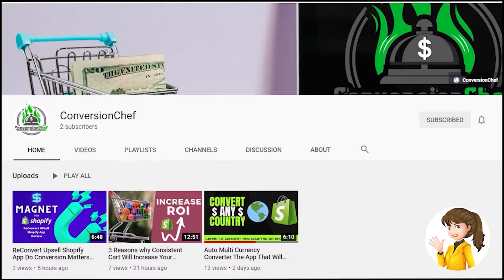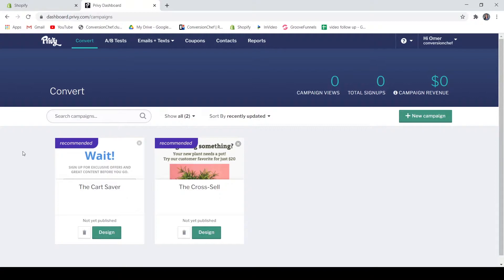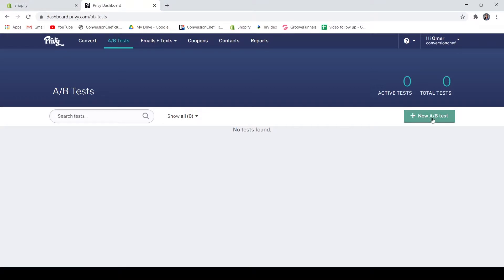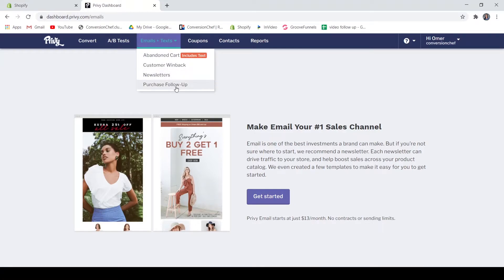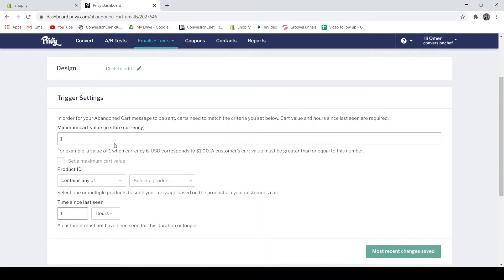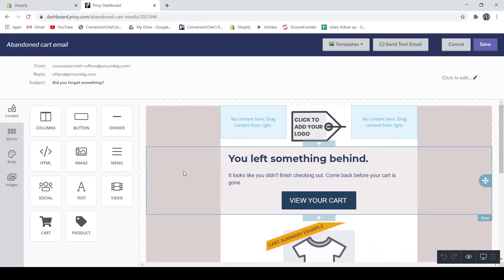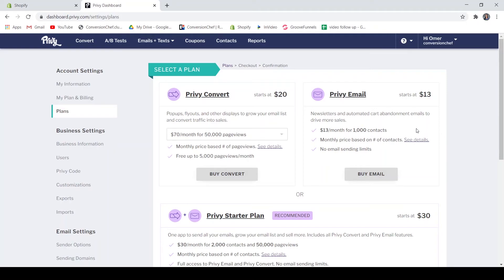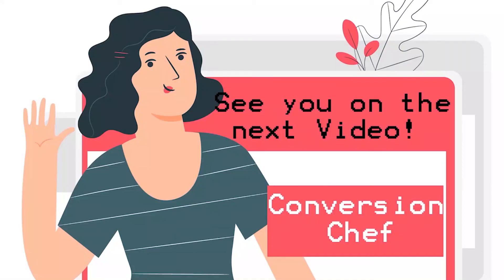🎯🔝 Privy Shopify App [2021 Review]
Privy is a free Shopify app that you can integrate into your online Shopify store to get useful emails ultimately leading to more sales. This free tool is compatible with Shopify and Shopify plus too. Privy is a complete package of email marketing and e-commerce tools that you should not ignore in 2021. There is a lot of competition in the eCommerce world and generating sales seems impossible without such a privy app solution. To beat the competition, you need to make sure that your customers stay loyal to your brand, and retaining them might be impossible without email marketing which is still one of the main communication channels even if it's one of the oldest ones.

Not yet owning a Shopify store?

We will respond to every single comment on this video, so feel free to ask me any questions that you have with Shopify apps, Shopify apps review requests, setting up your store - I'm here to help!